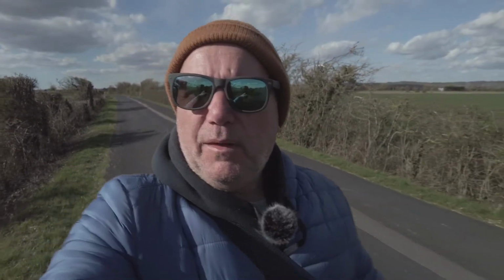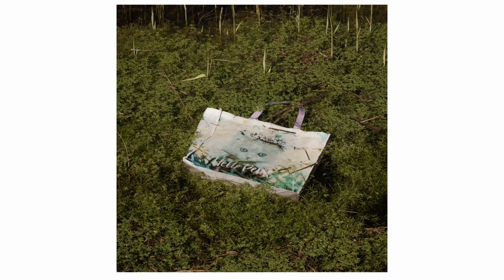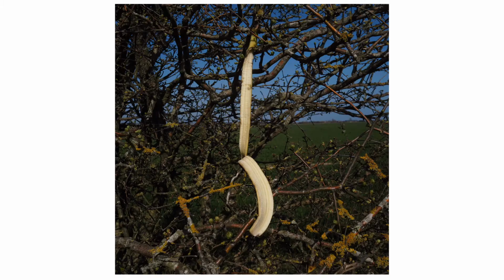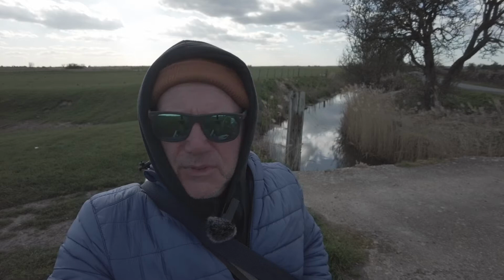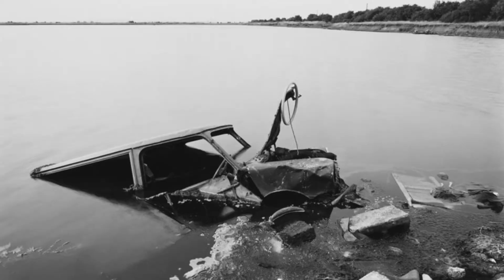What I photograph when I'm out hiking in the countryside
Hello my friends. This video is about the kind of things I photograph when I am out hiking in the Kent countryside in England. My style of photography leans towards the darker side of the human condition and away from the more traditional genre more associated with traditional landscape photography of beautiful views, amazing colours and gorgeous light.
The way I see things tends to steer away from these values towards the relationship between people and the environment and how it is spoiled by ignorance and stupidity.
I see the discarded banana skins thrown onto a bush from a passing vehicle, the plastic bottles thrown mindlessly into the dyke by the road.